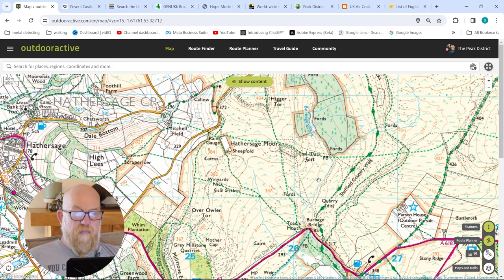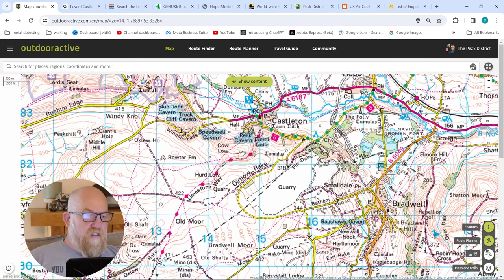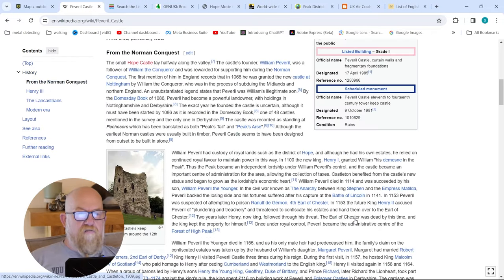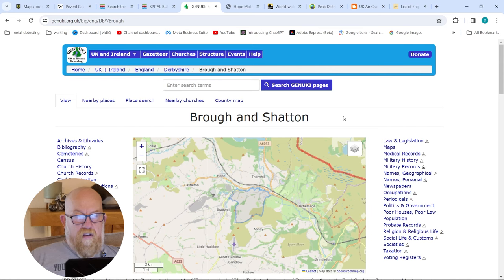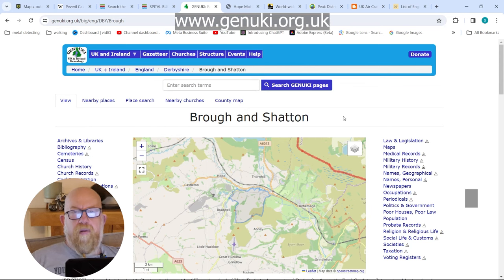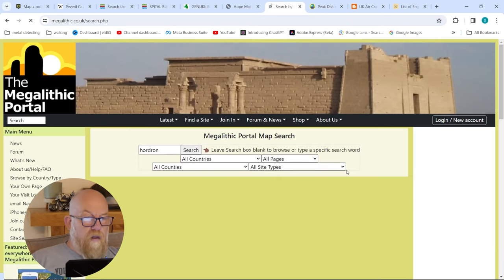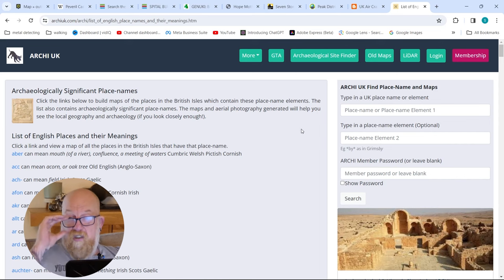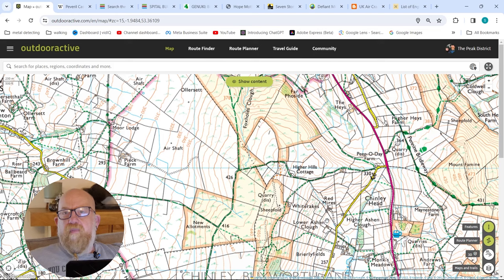Mastering The Art Of Finding Historical Gems For Your Next Hike: My Top Tips Revealed!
In this video I cover Mastering The Art Of Finding Historical Gems For Your Next Hike: My Top Tips Revealed!
I explain how I approach finding hidden gems from a historical and other aspects so that you can make your hike more interesting.
I cover the tools I use and how best to use them to identify historical, geographical and scenic hikes.

Links below to the tools and books I use in the video

Books
Aircraft wrecks: The Walkers Guide - Nick Wotherspoon, Alan Clark, Mark Sheldon ISBN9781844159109

High Peak Air Crash Sites (Central Region) - Pat Cunningham - he does others too!!

00:00 Introduction
00:39 Ordnance Survey Maps
03:27 Wikipedia
05:52 Historic England
07:22 GENUKI
08:21 CastleUK
08:56 The Megalithic Portal
10:07 ARCHI UK
10:41 Aircraft Crash Resources
12:06 Outro